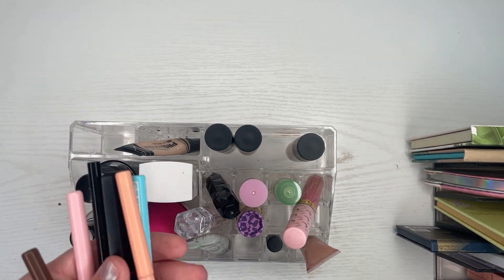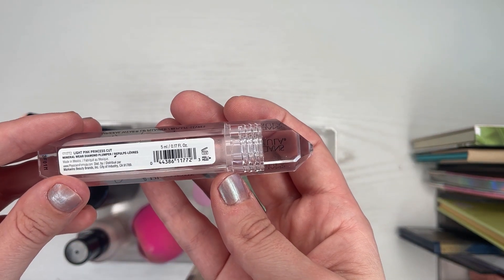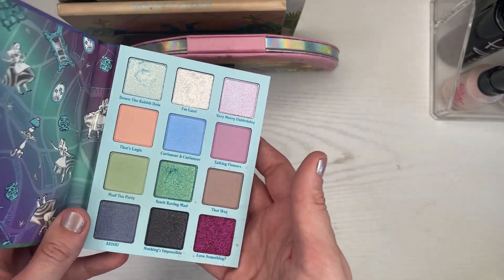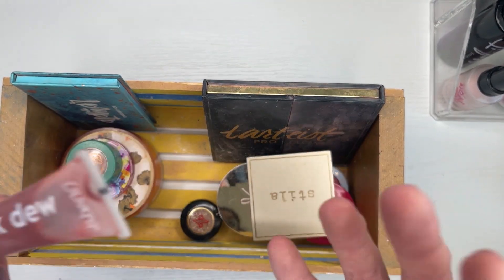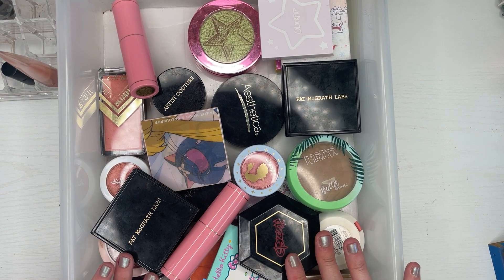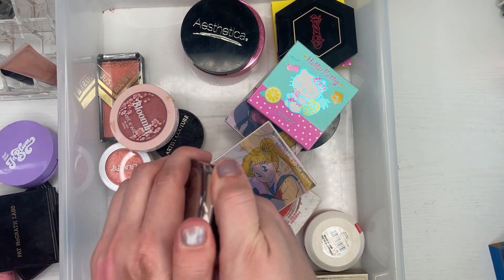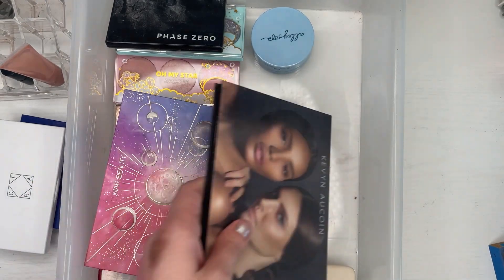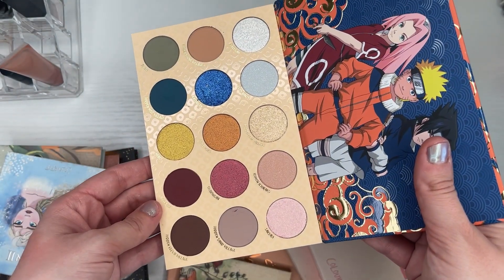Shop my stash for September!